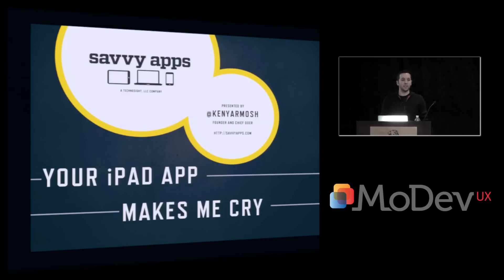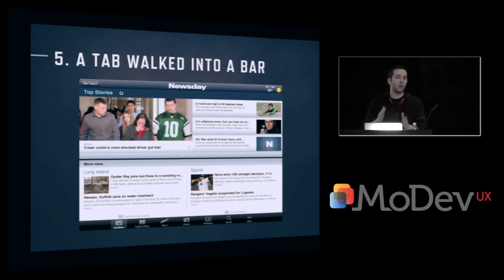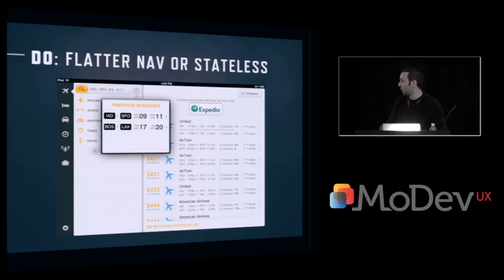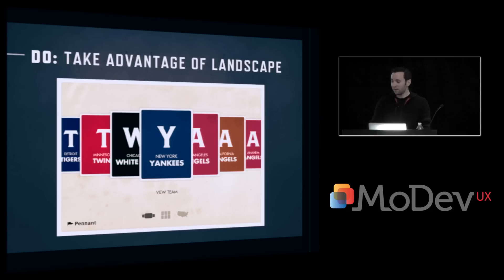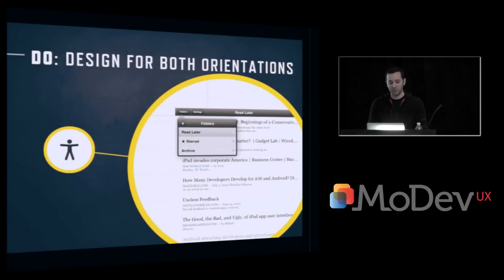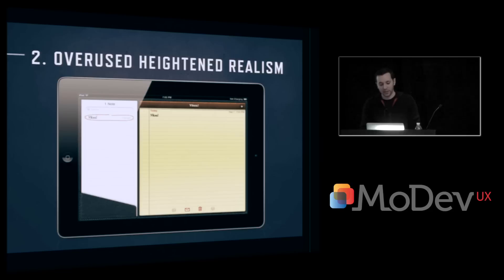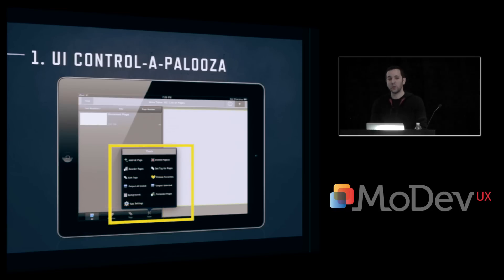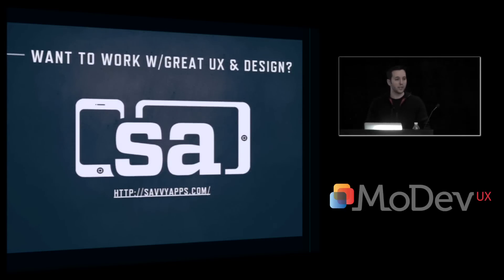Your iPad App Makes Me Cry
MoDevUX brought together together leading mobile developers, UX/UI designers, architects and managers to break the mold on user experience and design. The conference was held in Washington DC in April 2011. Attendees discovered the latest in mobile UX/design methods and meet likeminded people at the edge of the mobile frontier.

Since the iPad hit the market nearly two years ago, it has fundamentally redefined the word "computer." But those building apps for it still are either stuck in a smartphone or a desktop world, failing to "think iPad." Whether you're a decision maker, designer, developer, marketer, or just an iPad fan, come learn how to avoid common pitfalls when creating applications for this amazingly successful device.
Ken Yarmosh
(chief doer at savvy apps)

Ken Yarmosh is a nationally recognized mobile expert, the bestselling author of App Savvy (O'Reilly), and the creator of multiple award-winning mobile applications. He's also the founder of savvy apps, a no-nonsense, boutique mobile agency based in the Washington, D.C. area that's focused exclusively on building native mobile applications. When not nitpicking pixels, Ken speaks at venues such as Google and SXSW or more industry-specific events like CocoaHeads, iOSDevCamp, and 360iDev. His second book—which is all about mobile user experience—is expected to be released in mid to late 2012.